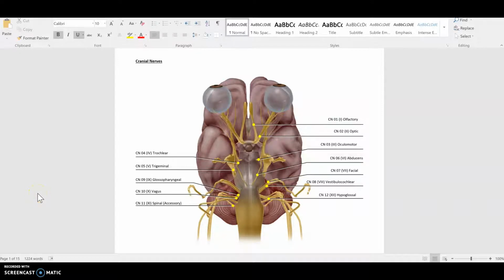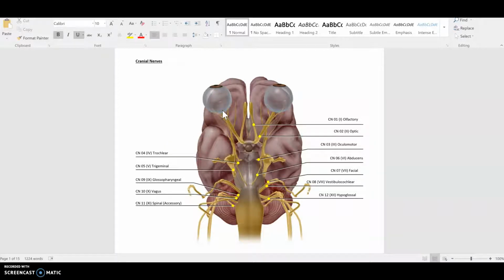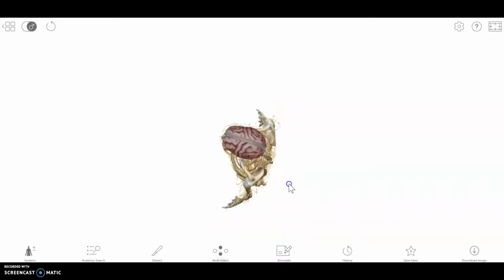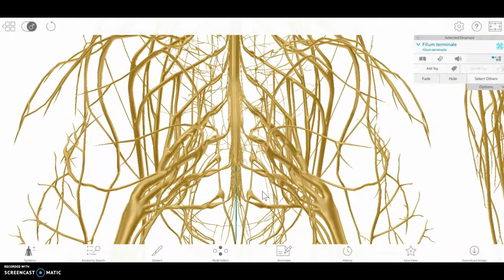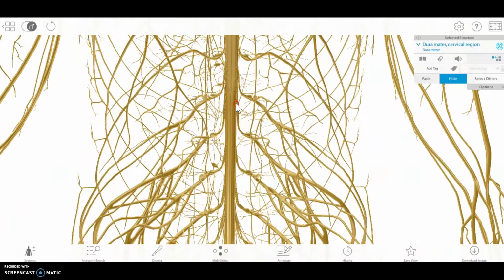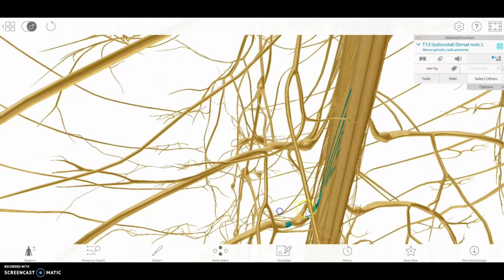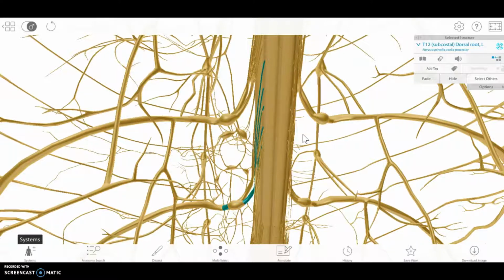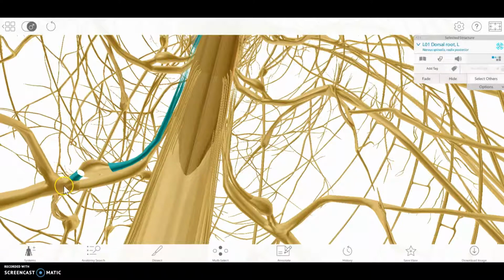Cranial Nerves and the Spinal Cord